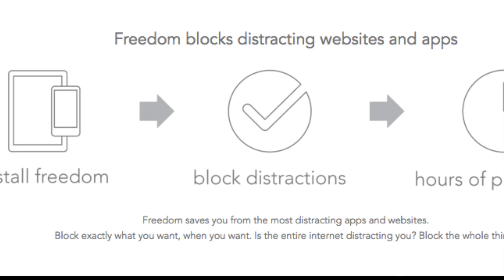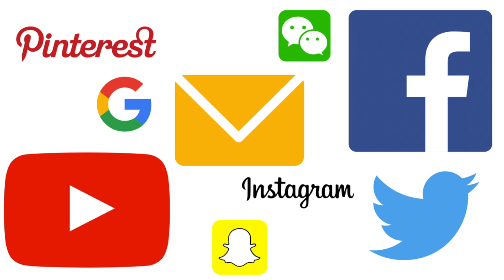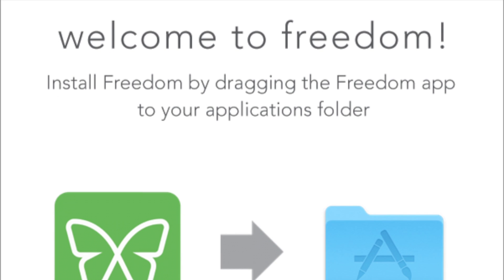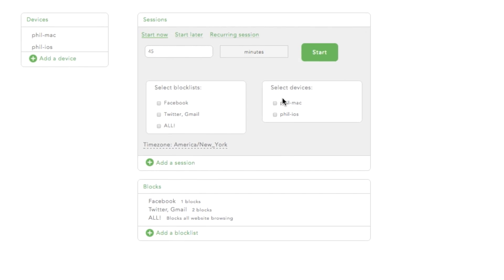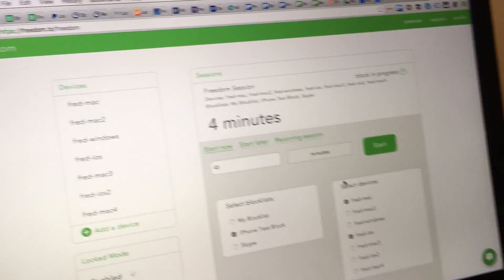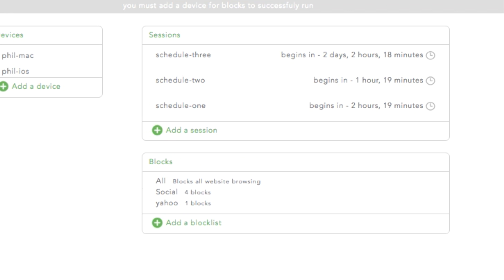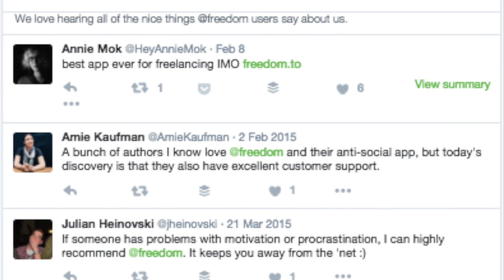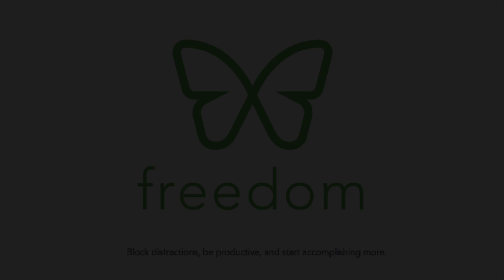What is Freedom | What does it do | Why use it?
Quick tour of:

1. The problems the Freedom app solves
2. How to use Freedom
3. Features overview.

Freedom blocks distracting websites and apps on iPhone, iPad and Mac and Windows computers. Over 150,000 users install Freedom to focus on work or study without the distraction of social media, email, shopping, or other apps and sites that captivate, burn time and lead to unproductive hours.